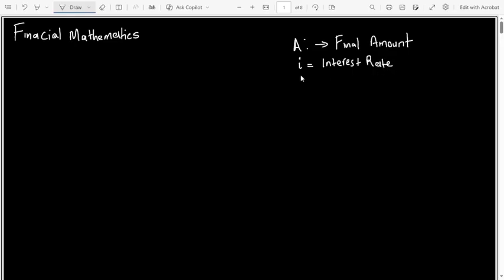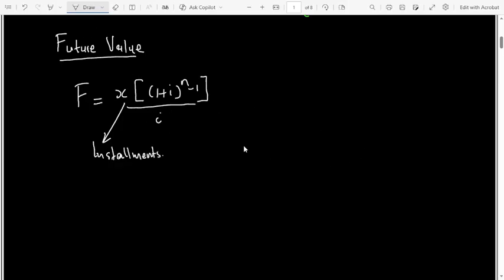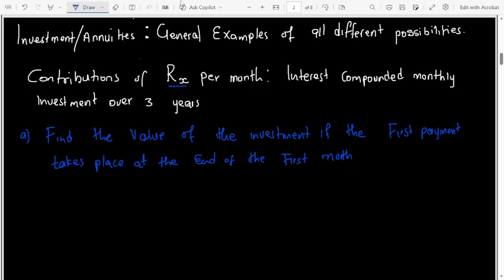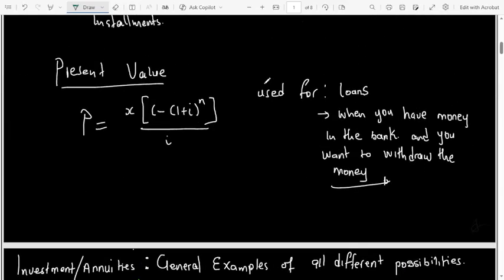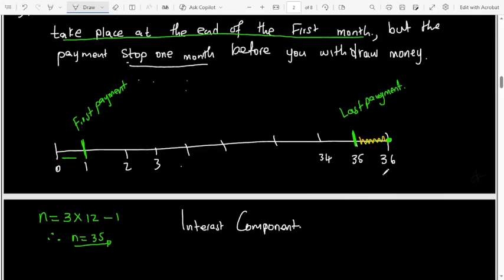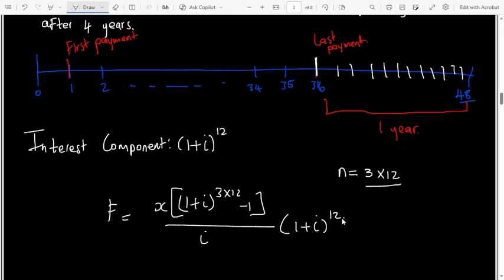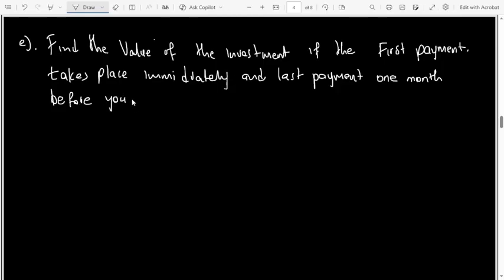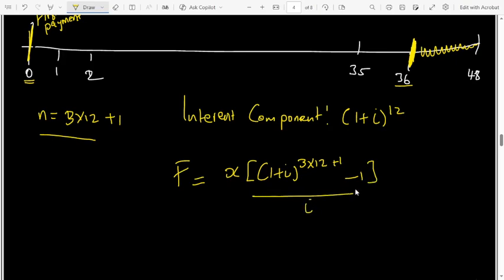Grade 12 Finance: Theory Behind Investments (Understand this Theory to Master Calculations FAST)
Are you struggling with Investment Calculations in Grade 12 Finance? 📊

This lesson breaks down the theory behind investments so you can fully understand and master finance calculations with confidence.

✅ In this video, you will learn:

The core theory behind investments
How investments grow over time
Key concepts you MUST understand before solving questions
How to approach exam-style finance calculations

🔥 This is a MUST-WATCH lesson if you want to improve your marks and feel confident in your exams.

Whether you're preparing for tests, exams, or just want to strengthen your understanding — this lesson will help you master Finance.